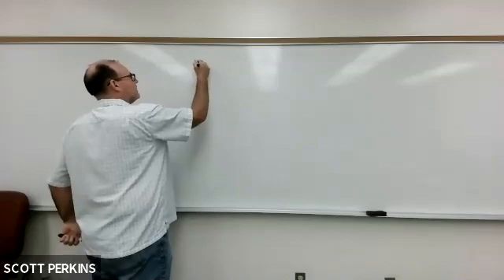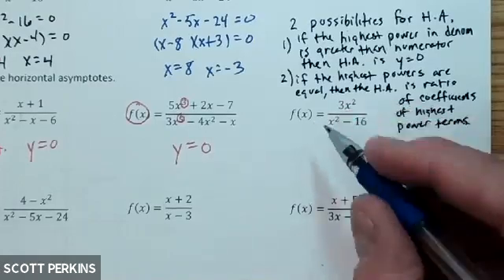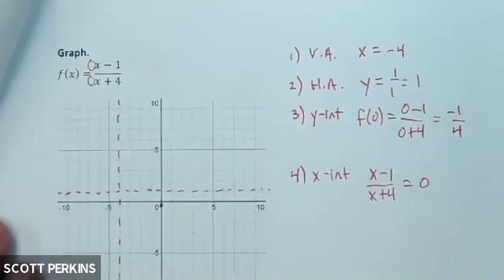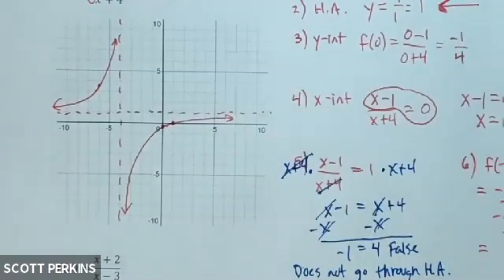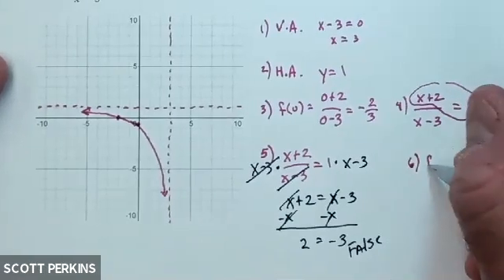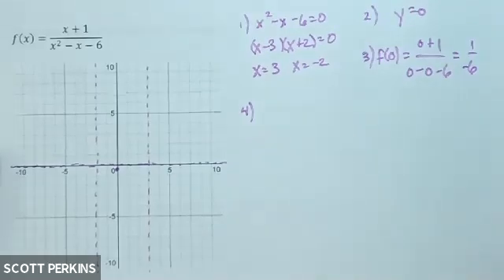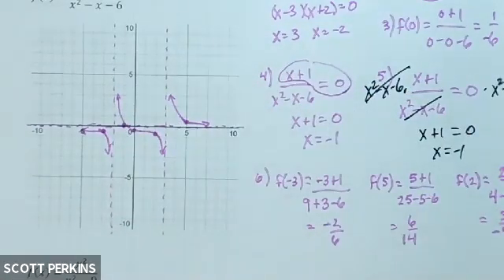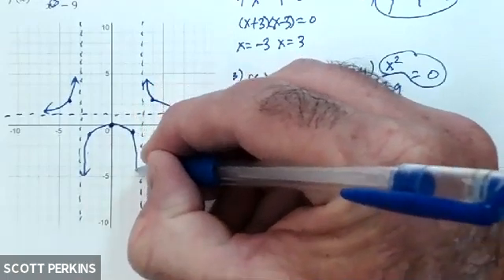MAC 1105 section 5.2 end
This video details the procedure we will use to sketch the graph of a rational function that is not in the form of one of our basic functions.